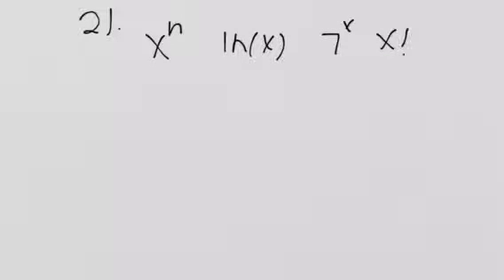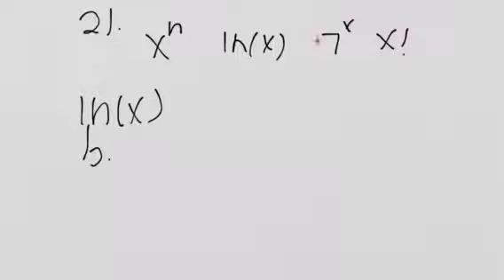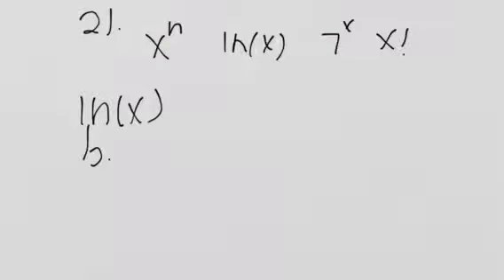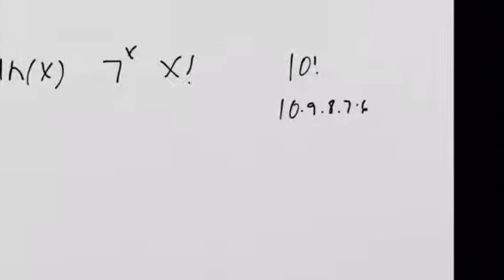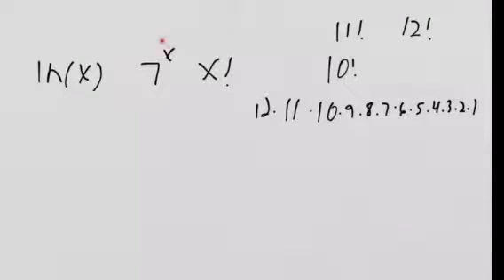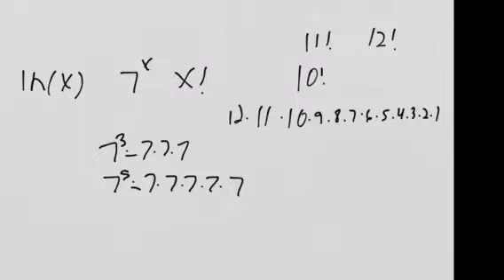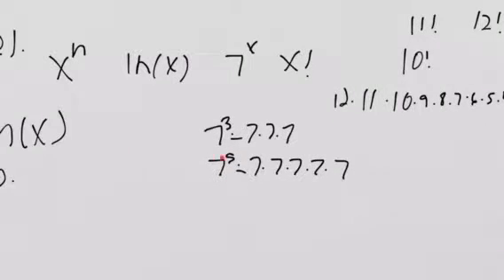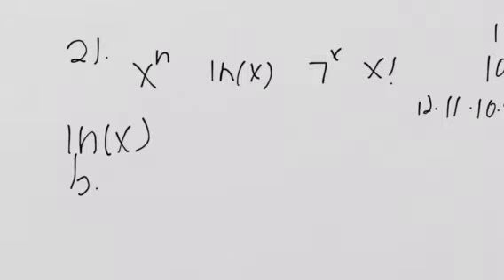Review packet chapter 1 #21